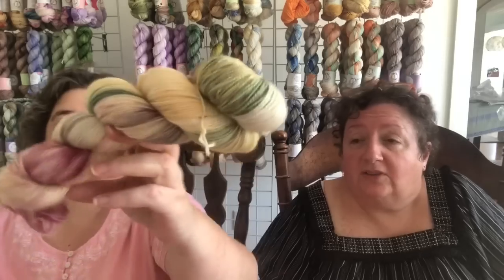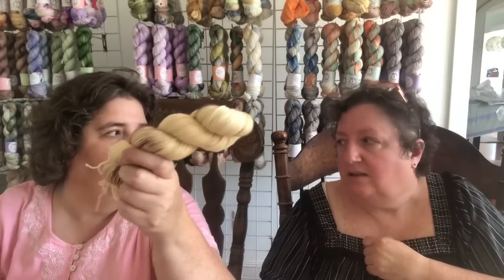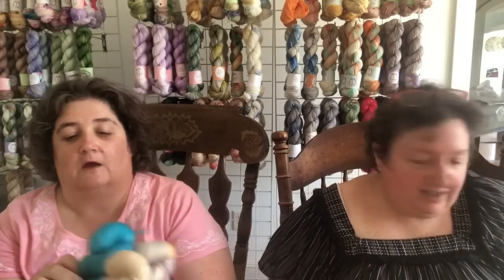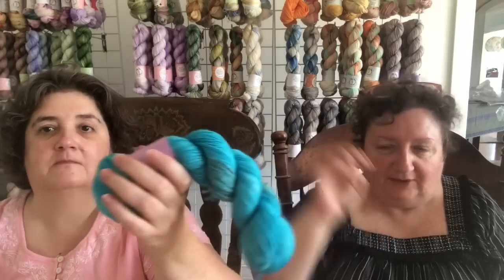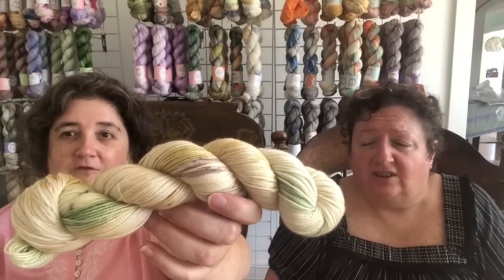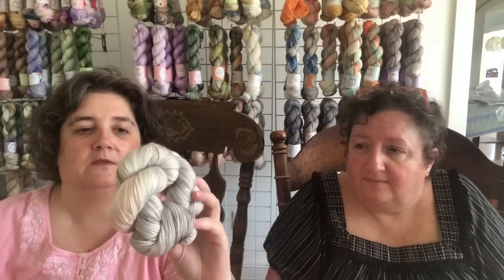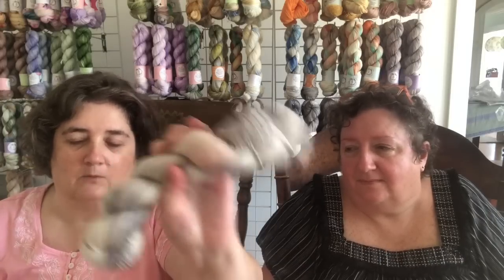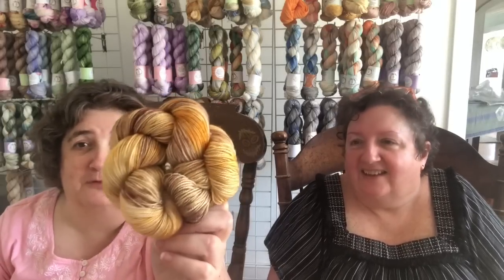The Crafty Toads - Shop Update Preview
All the yarn we showed can be found in the Sock Toad collection on our